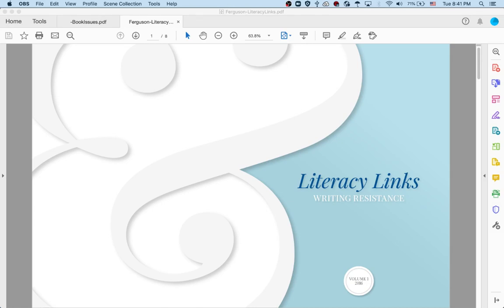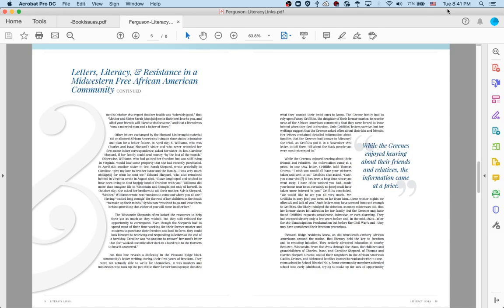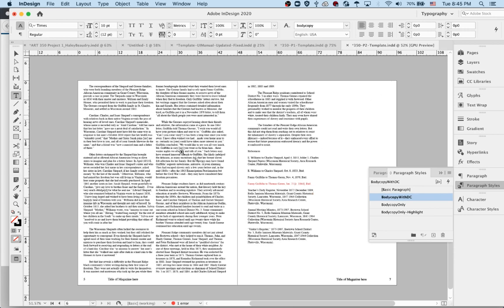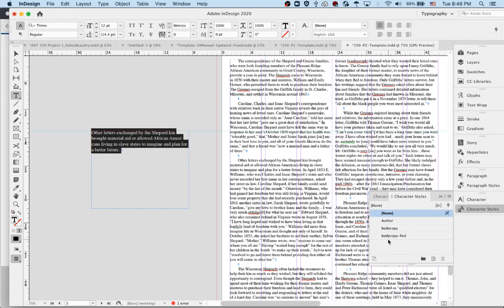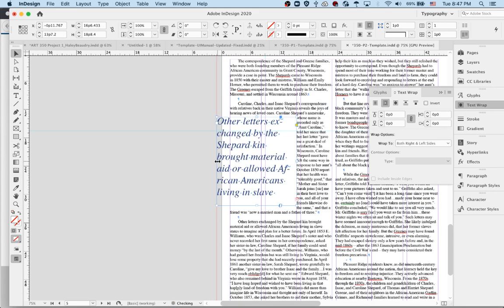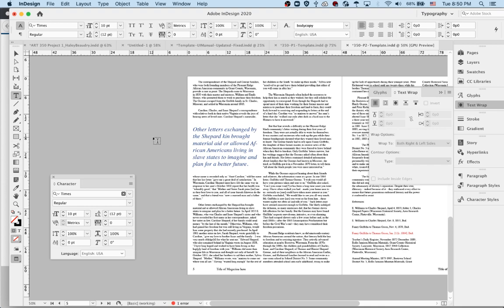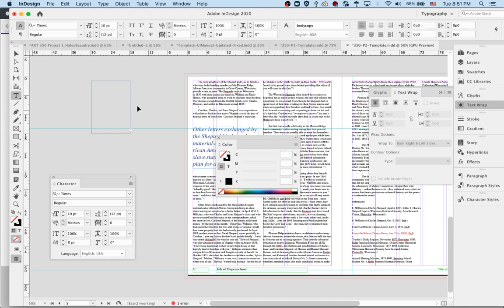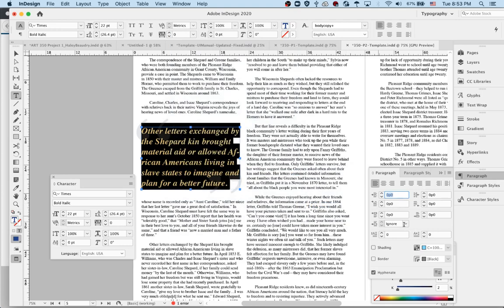About Pull Quotes and how to set them up in InDesign